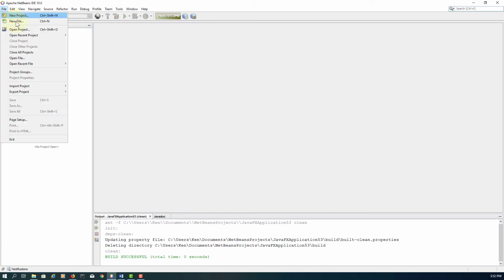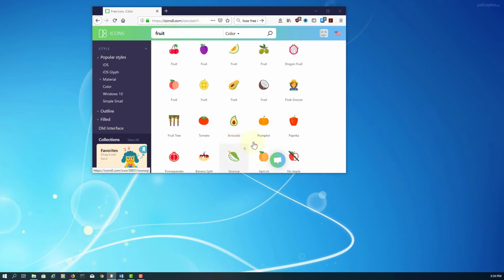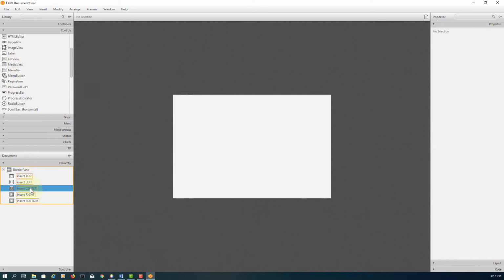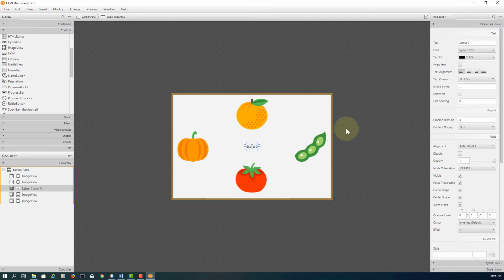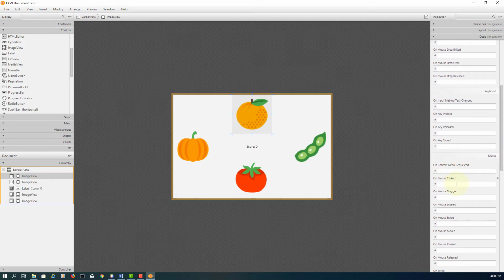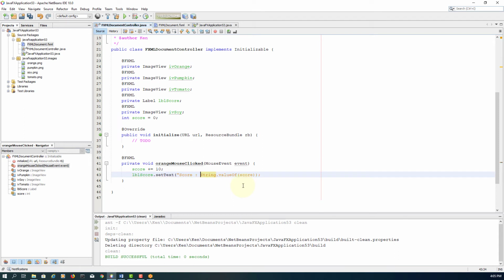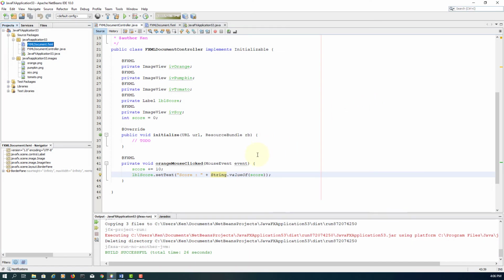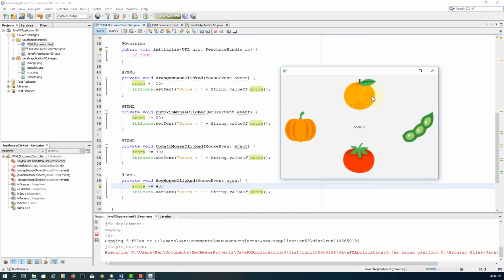JavaFX Tutorial 22 - BorderPane (Remastered)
A BorderPane can place nodes (e.g. UI components) in five regions: top, bottom, left, right and center, using the setTop(node), setBottom(node), setLeft(node), setRight(node), and setCenter(node) methods.

BorderPane bp = new BorderPane();
ImageView ivSoy = new ImageView(“javafxapplication53\images\soy.png”);
bp.setTop(new ImageView(“lvSoy”);